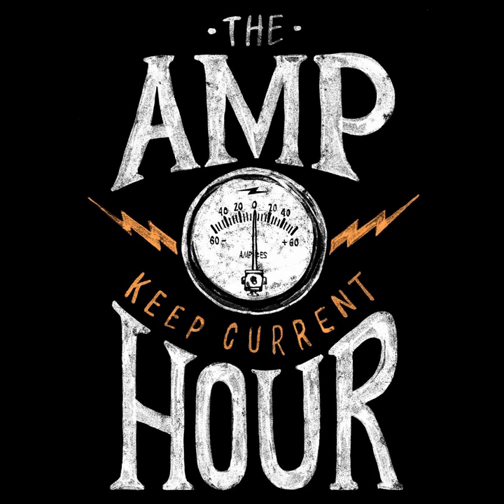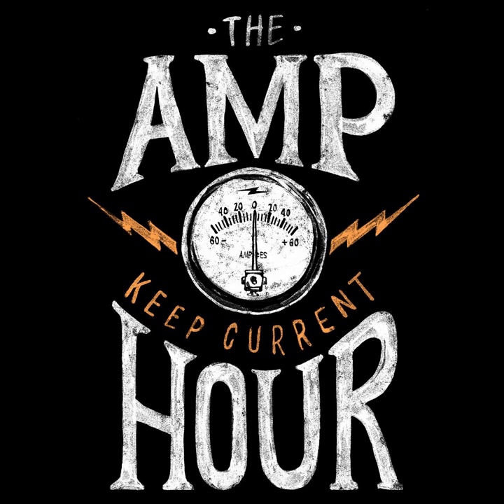The Amp Hour #522 - High Current Power Supplies with Fredrik Kensander